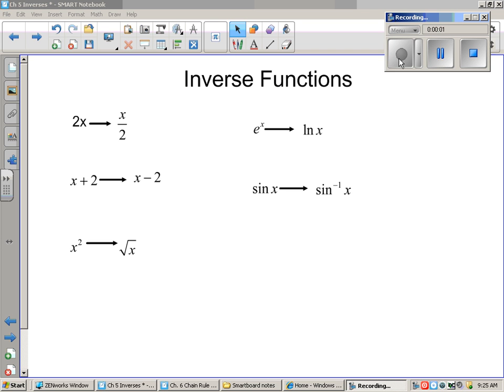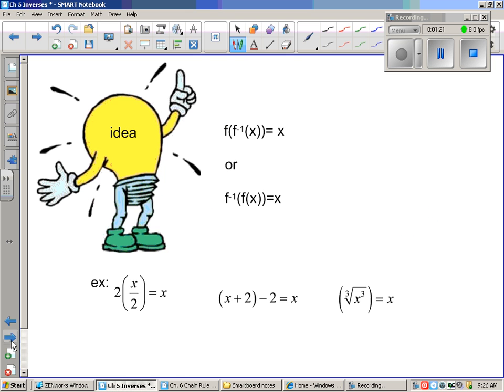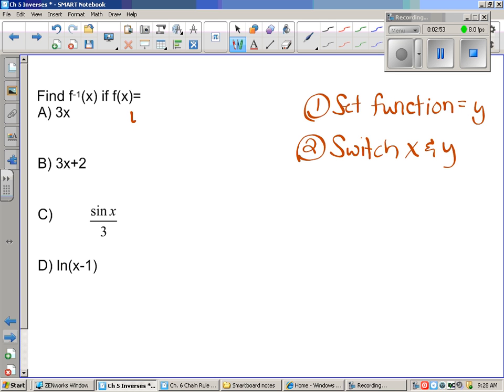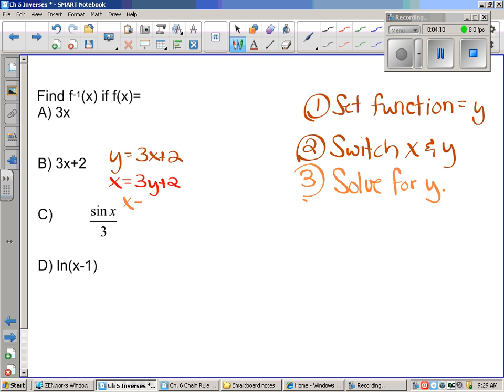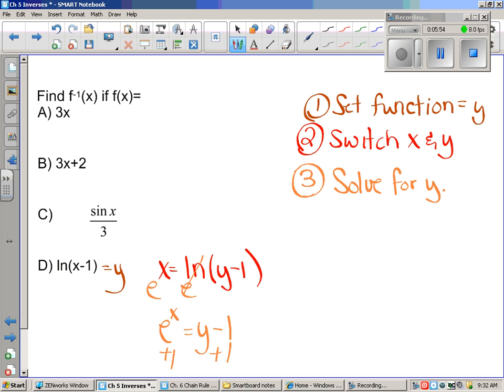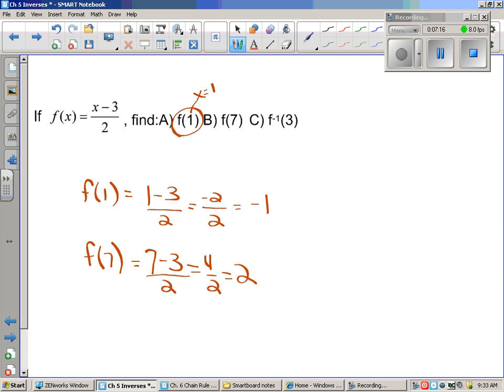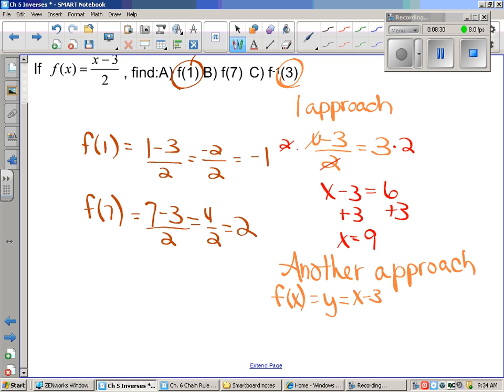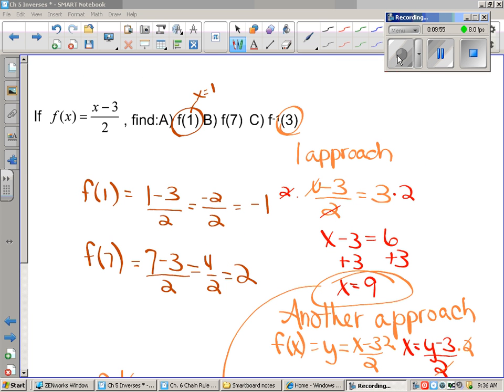PC 5 3 Inverse functions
This lesson is all about going beyond just solving equations but looking at what it means to find the "inverse function".